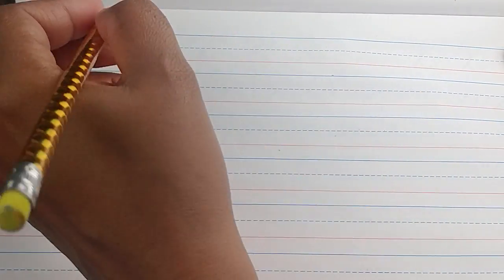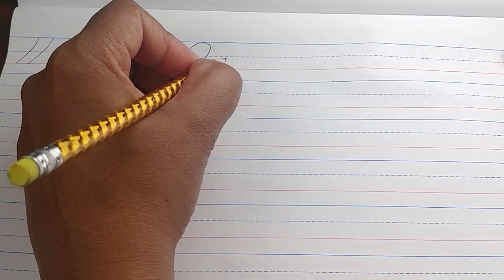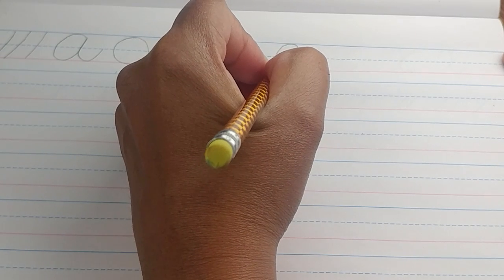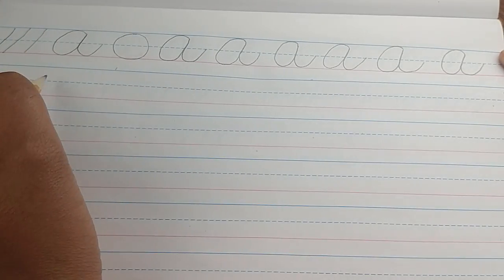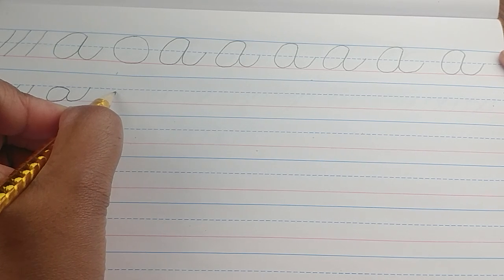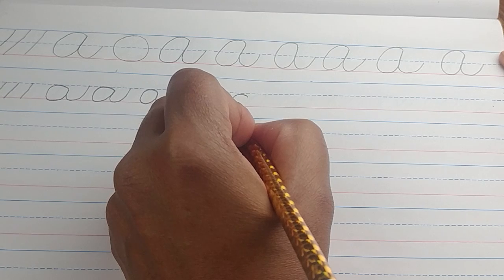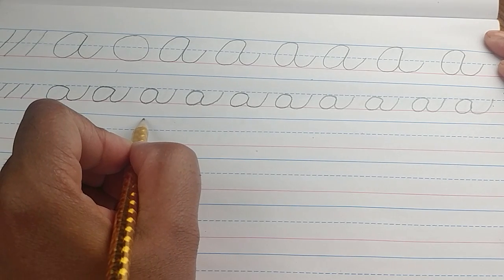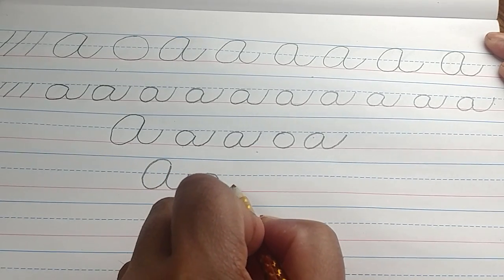Cursive Writing for All - Capital and Lower Case A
This is a tool to teach children how to write in cursive.  It is intended for 2nd and 3rd grade students, but can be a teaching tool for anyone who wants to learn to write in cursive.